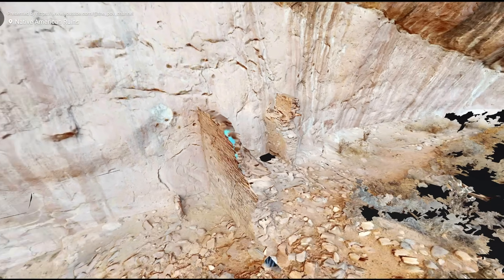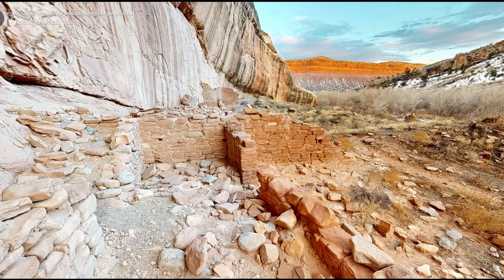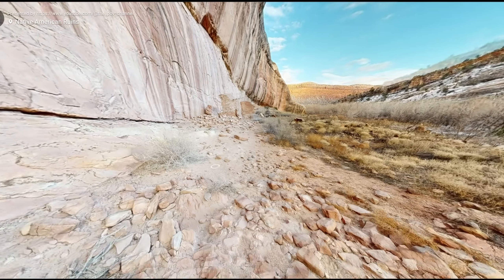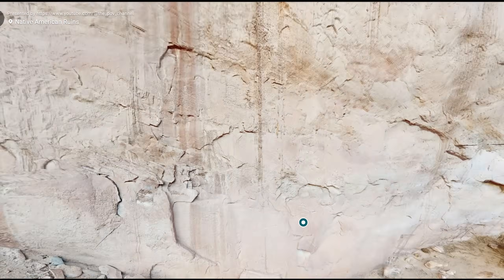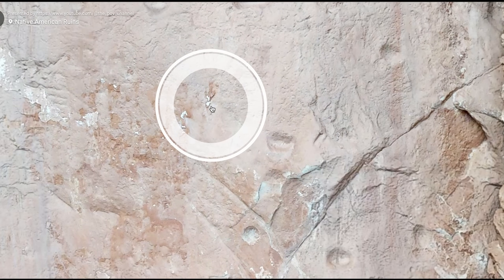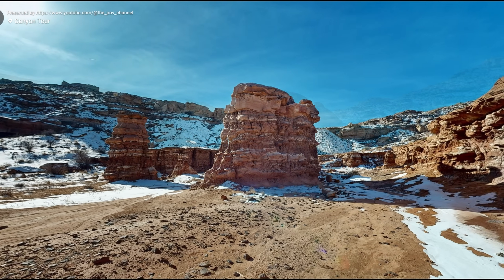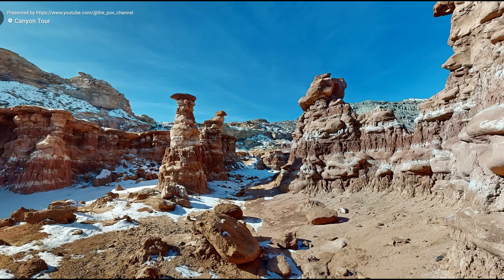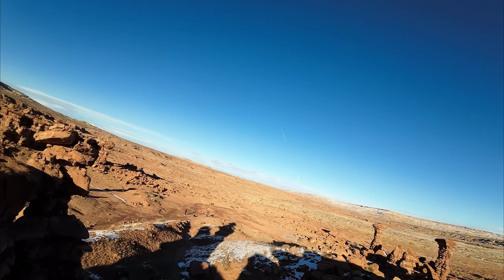We Created a Digital Replica of an Ancient Ruin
I discovered an Ancient Ruin in an advantageous location using Google Earth. We then scanned it using a 3-Dimensional camera, which allows you to virtually explore this place and discover petroglyphs from your phone or computer.

We travelled, hiked, and explored to many locations in this video, to showcase some of the most interesting and cutting- edge technology combined with ancient history and interesting geology.

What do you think about this project? Did you find this interesting or pointless. I would love to hear about some of the things you find while you explore this place in the comments below. I challenge  you  to locate the Native American artwork I show later in this video!

Thanks for watching, and if you enjoyed this video - please subscribe to The_POV_Channel and stay tuned, because I plan on making more 3D scans of unique places to help bring you along on my adventures.

Chapters in the video:

0:00 - Intro
1:45 - Native American ruin exploration and project overview
5:50 - A special thanks
6:20 - Interlude
6:30 - Exploring strange geology and scanning the environment
11:53 - FPV Drone intro
13:28 - FPV Drone footage
17:12 - Outro (Dont forget to Subscribe)